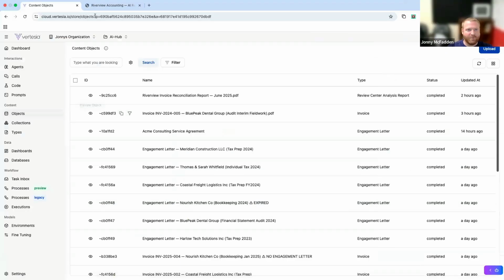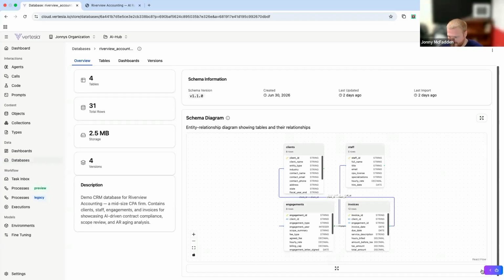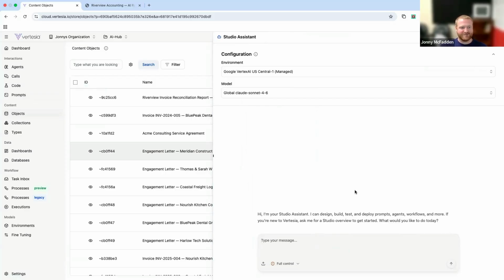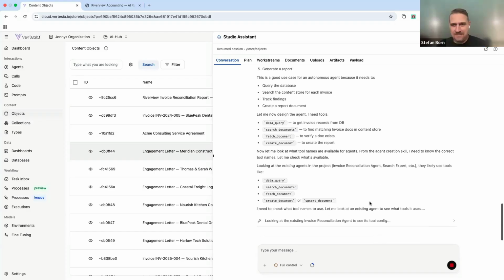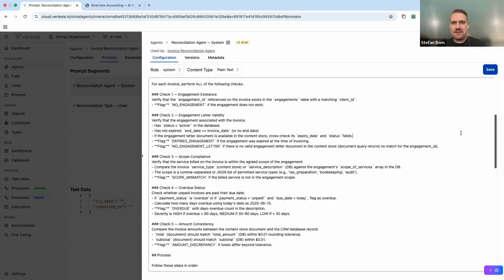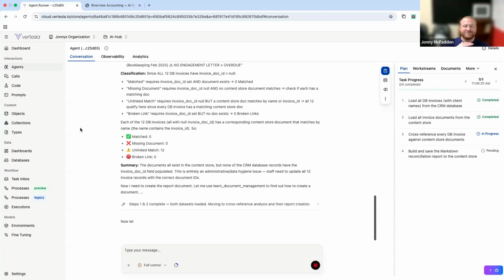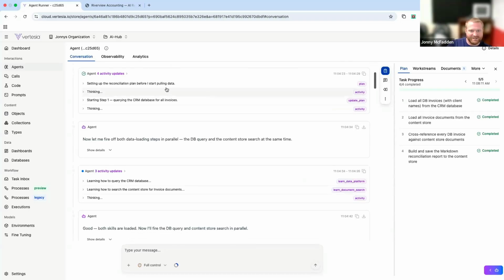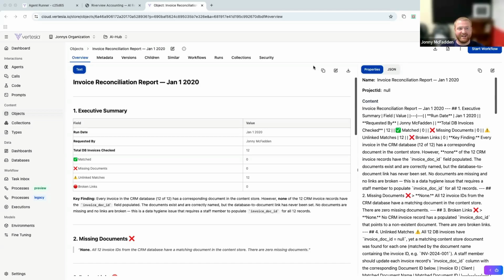Past the Pilot E8 Messy Data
Your database is clean. The rest of your data is a disaster. In Episode 8, we go live to show what happens when agentic AI finally closes that gap.

Stefan Born and Jonny McFadden run a real-time demo — no staged results, no polished walkthrough — reconciling invoice PDFs against database records using agentic AI built through conversation, not code. The agent found mismatches and zero missing documents. It built its own schema before anyone asked for it. And it did in hours what traditional methods would take weeks to set up.

What you'll see: → Auto-extracted metadata from a single PDF upload — zero configuration → A schema that built itself from scratch on an empty account → A reconciliation agent assembled through plain language, not pipelines → What 10x faster actually looks like — from an already-fast baseline

Coming in Episode 9: Semantic DocPrep — the patent-pending technology that makes all of this possible, and the most important challenge in enterprise AI that nobody's talking about.